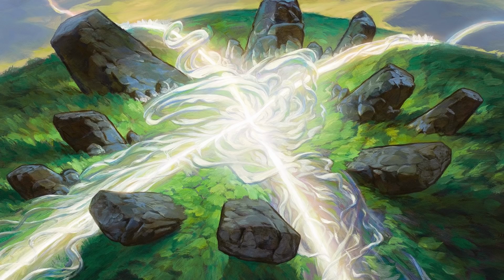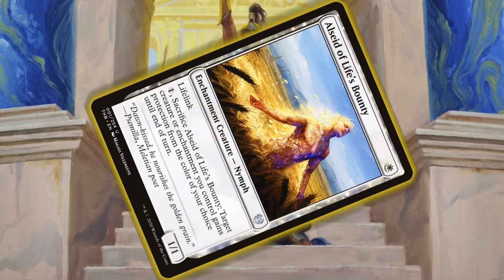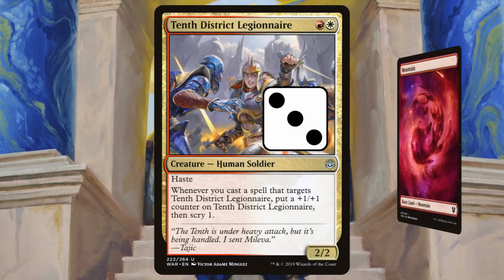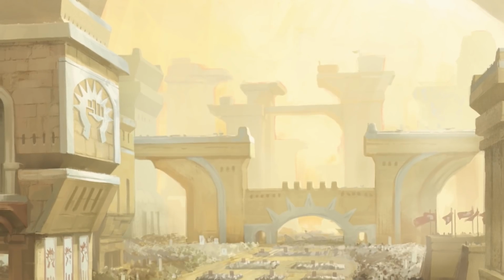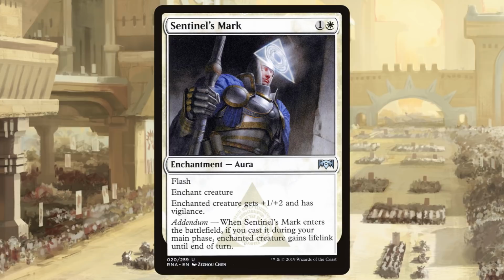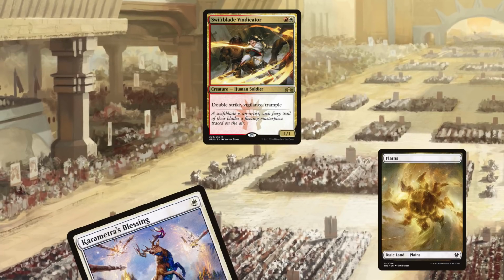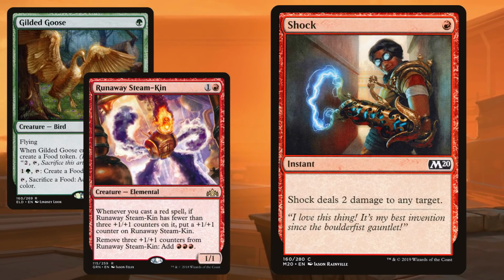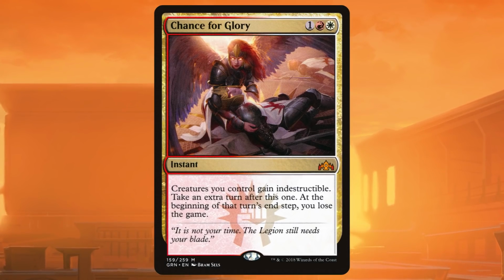Where To Start In Standard? The $20 Heroes Of Theros Budget Deck | Boros Auras | Magic The Gathering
This deck developed by Ricky of Crew 3 PioneerPodcast! Want an awesome MTG Pioneer podcast? is an awesome show with three hosts trying to spread the word on how great pioneer is and keep people up to date as the format evolves.
Or check them out on Twitter at: @Crew3Podcast